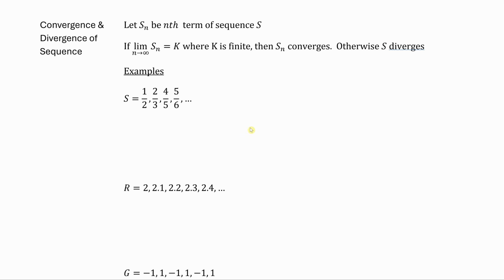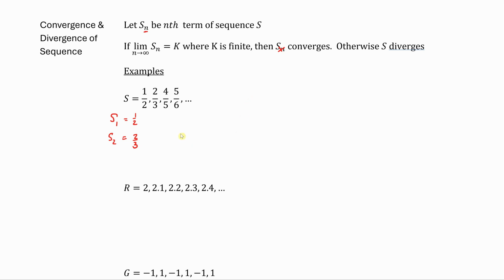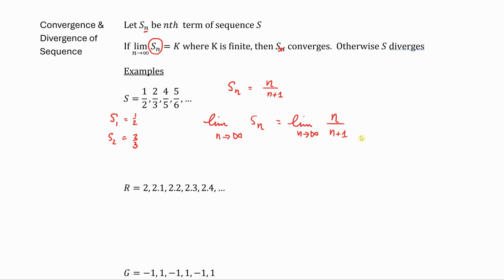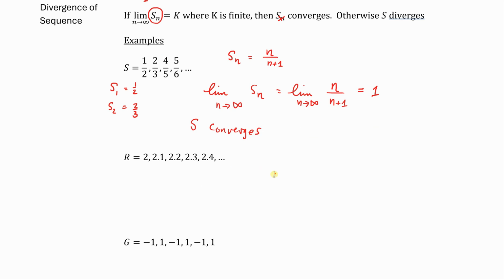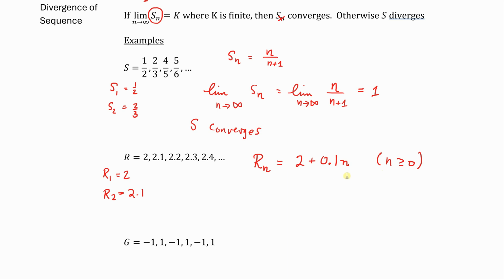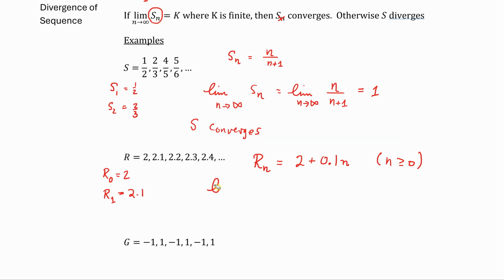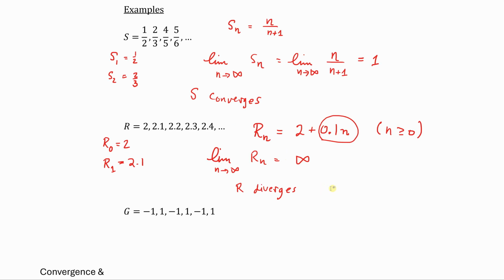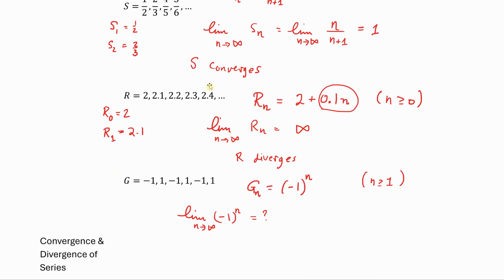Convergence and Divergence of Sequences